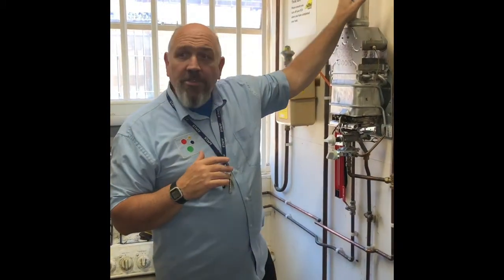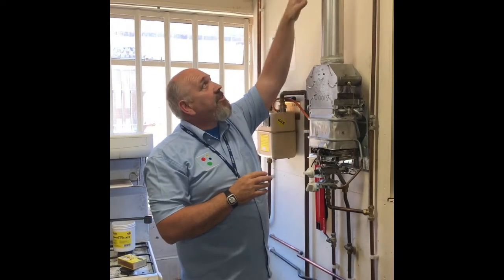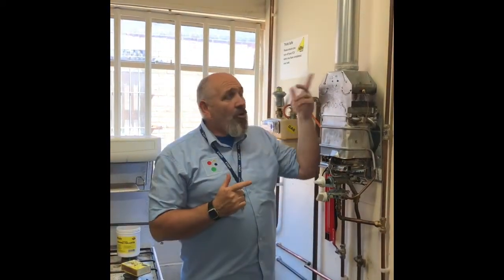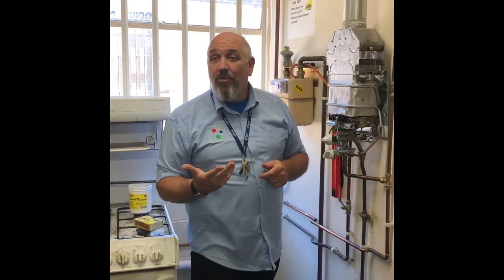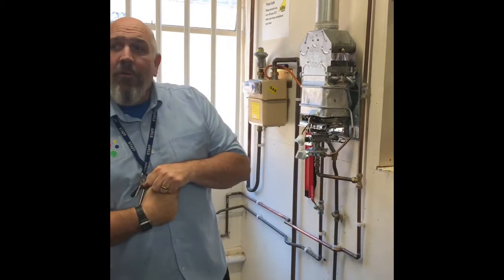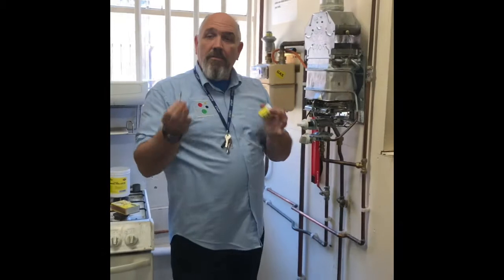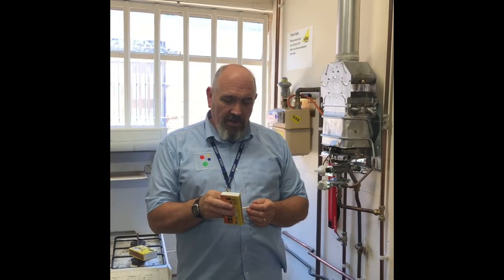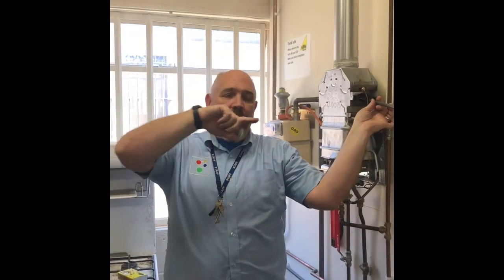ACS Flue Flow Demonstration - APPLIANCE IN SITU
A Demonstration of how to carry out a flue flow test on an open flued appliance in situ.
Some people will say that a further test with doors open and fans on is required but this is not so. The flue flow simply tests the integrity of the flue. The effectiveness is tested during the spillage test.